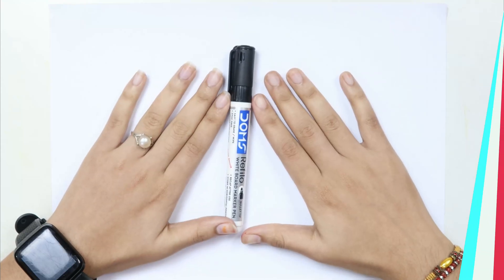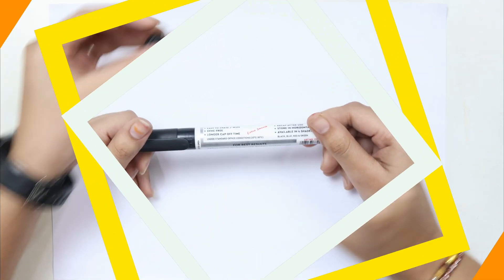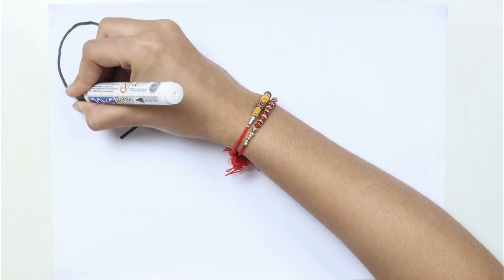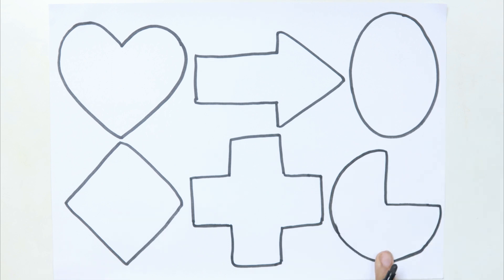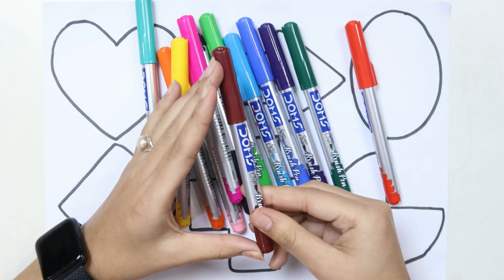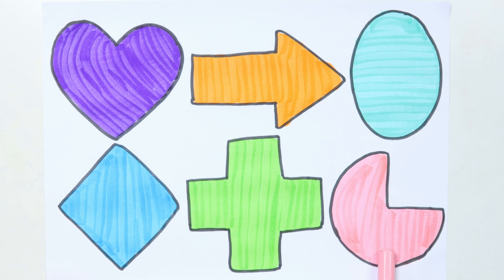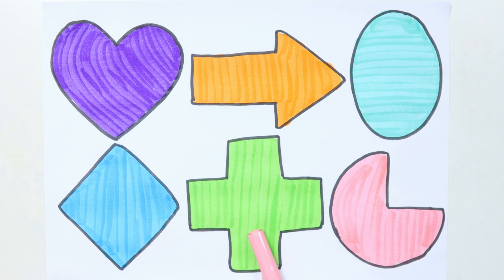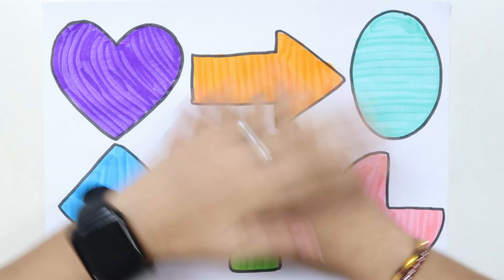2D shapes drawing | Learn shapes,Colors,Educational video for kids | Preschool Learning for toddlers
2D shapes drawing | Learn shapes,Colors,Educational video for kids | Preschool Learning for toddlers